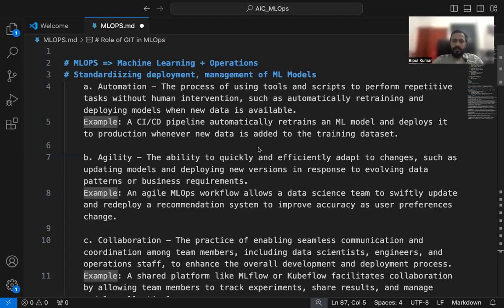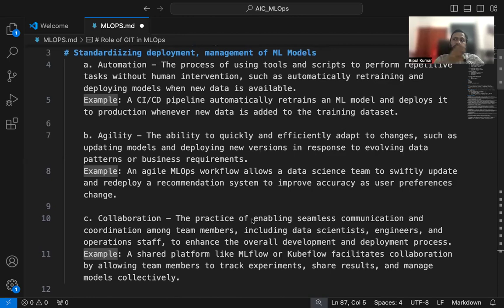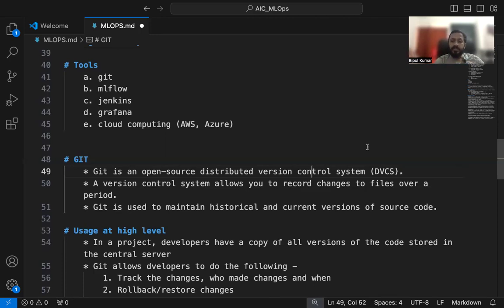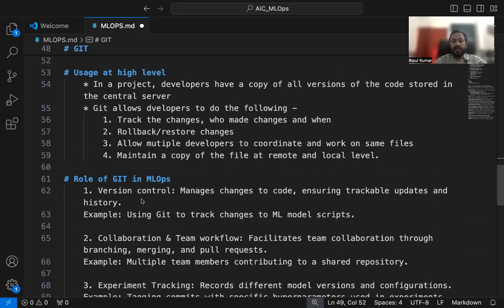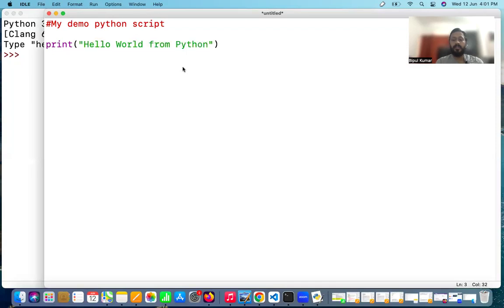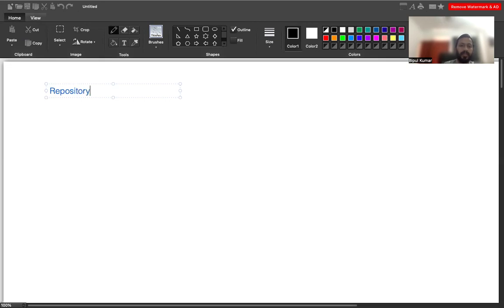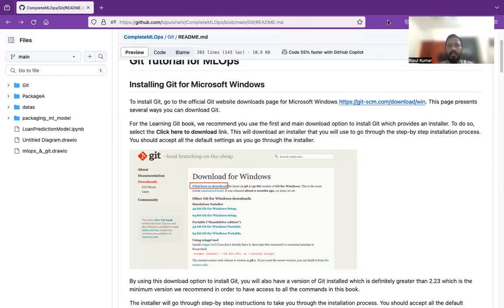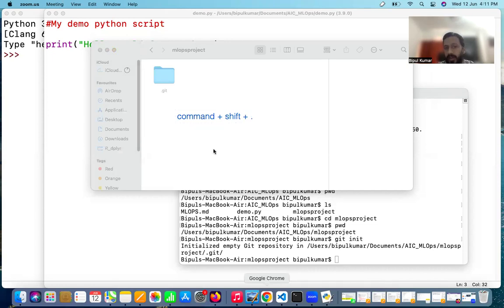Part 1 - Mastering MLOps : Introduction to GIT and MLOPS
📢 Welcome to AICouncil! 🚀 In this first video of our MLOps tutorial series, we dive deep into the essentials of MLOps: Machine Learning + Operations. This series is designed to help you streamline the deployment and management of your ML models with ease and efficiency.

🔍 What's Inside This Video:
Understanding MLOps:

    Automation: Learn how to use tools and scripts to perform repetitive tasks without human intervention, such as automatic model retraining and deployment when new data is available.
    Agility: Discover how to quickly adapt and update models in response to changing data patterns and business requirements.
    Collaboration: Enable seamless communication among team members using platforms like MLflow or Kubeflow.

Stages of MLOps:

    Data Collection & Preparation:
        Data ingestion, preparation & exploration
        Defining goals and identifying data sources
        Preparing, labeling, and exploring raw data
        Converting raw data into features
    Model Development & Training:
        Getting data ready for ML models
        Performing model training & validation
        Evaluating ML models
    ML Service Deployment:
        Integrating with existing applications
        Creating front ends
        Containerizing applications
        Setting up API services
        Model endpoint creation
    Continuous Feedback & Monitoring:
        Tracking data & infrastructure
        Monitoring models
        Measuring application metrics

Essential Tools:

    Git: The cornerstone of version control in MLOps.
    MLflow, Jenkins, Grafana: Enhance collaboration, automation, and monitoring.
    Cloud Computing: AWS, Azure, and more.

Deep Dive into Git:

    Version Control: Manage changes to code, ensuring trackable updates and history.
    Collaboration & Team Workflow: Facilitate team collaboration with branching, merging, and pull requests.
    Experiment Tracking & Branching: Track different model versions and configurations; create branches for experimentation.
    CI/CD & IaC: Automate testing and deployment; manage infrastructure through code.
    Artifact Management: Store and track binaries and models.
    Auditability & Compliance: Maintain detailed history for regulatory reviews.

📂 Hands-on Demo:

    Triggering Python code files through the command prompt.
    Creating and managing a local Git repository.

Join us on this exciting journey and empower your ML projects with the best MLOps practices!